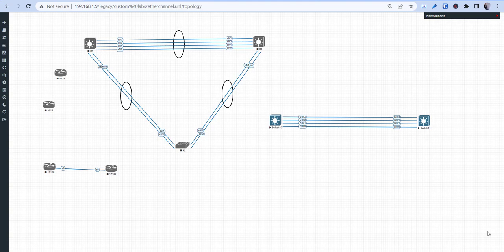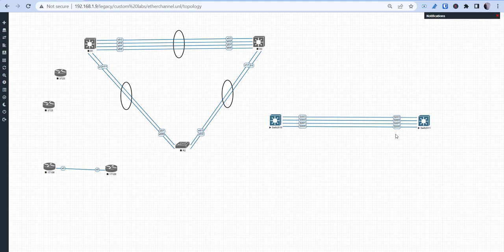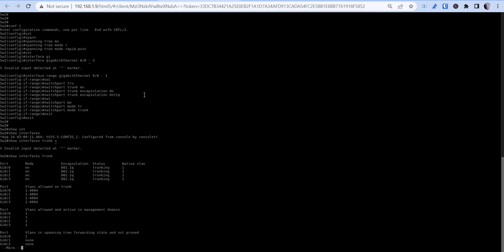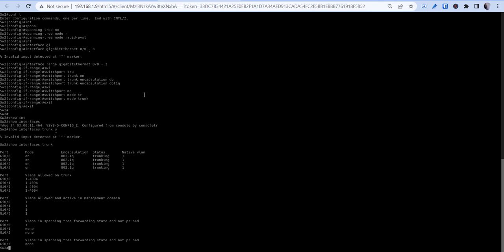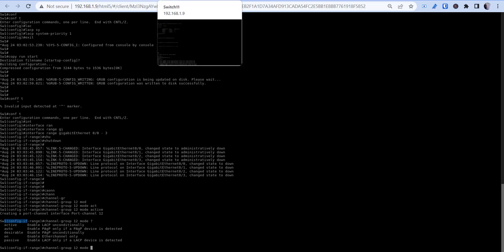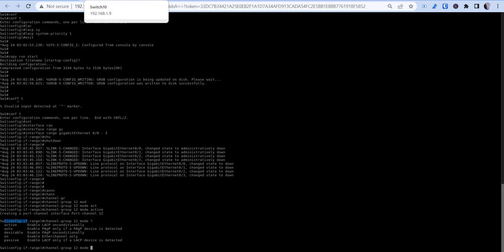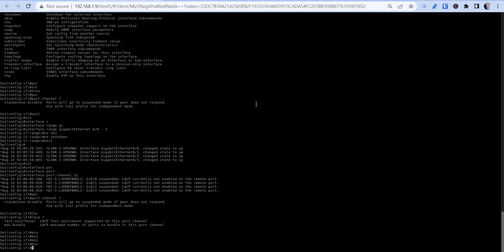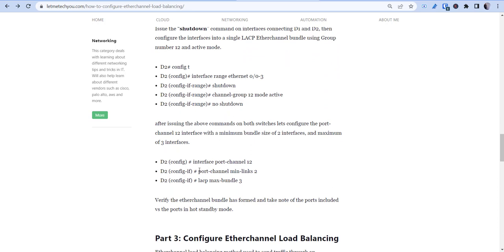LACP Etherchannel Configuration on Cisco using EVE-NG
When working with multiple links connected to another cisco switch, Configuring LACP can help add additional bandwith to your links and redundancy.  This video goes over the basic configuration needed to setup a lab to test with

Blog article can be found here to go along with the article